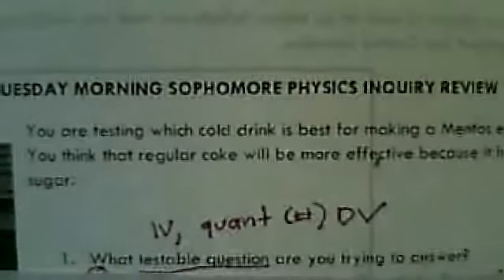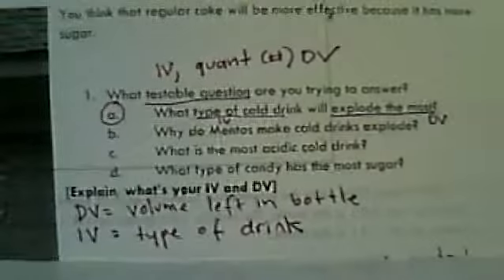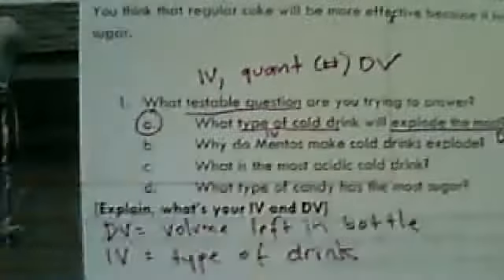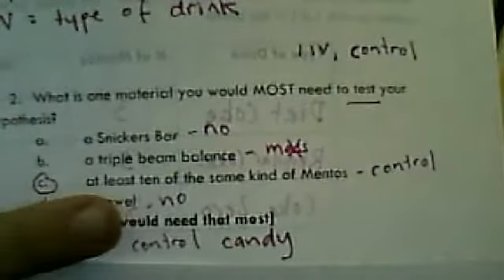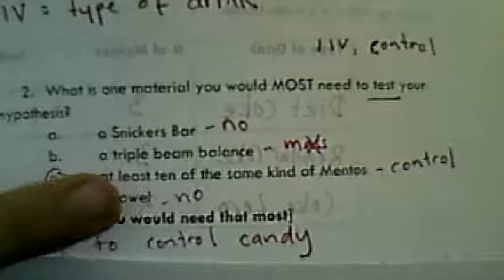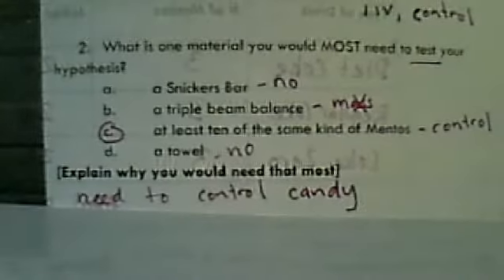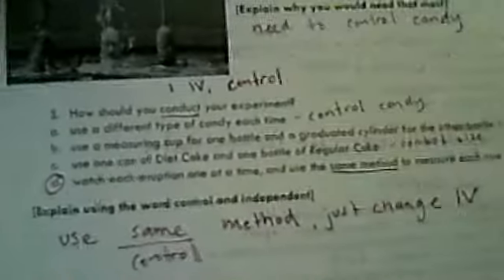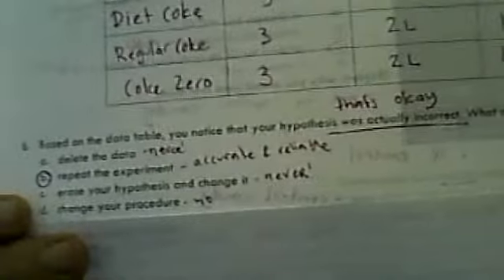BM3 Inquiry Review